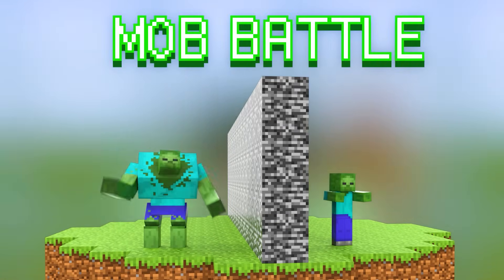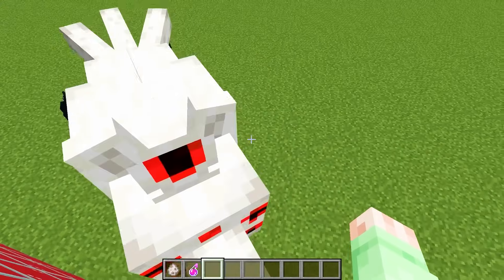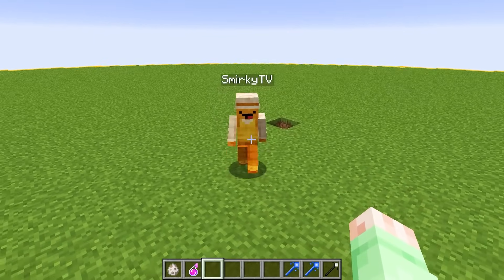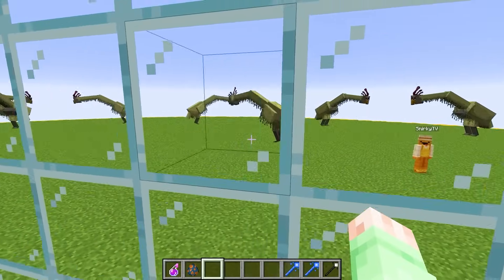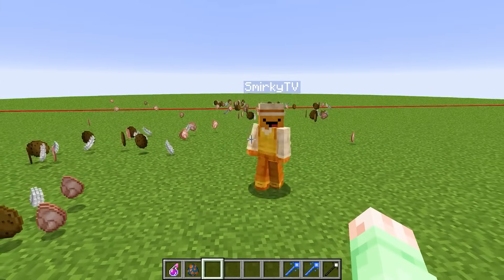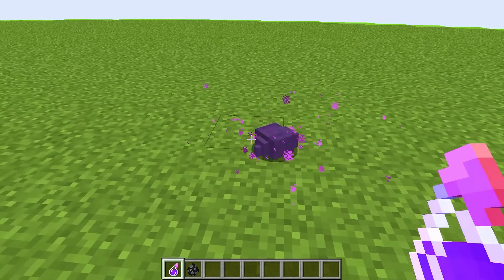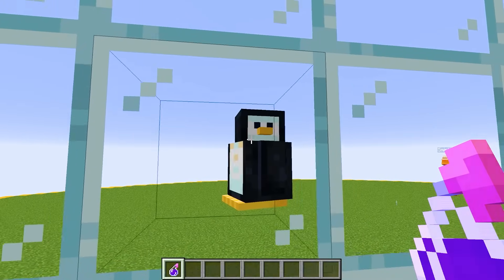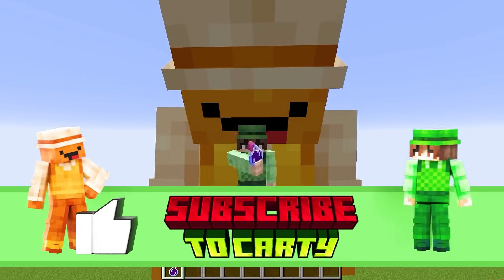MOB BATTLE But I Can UPGRADE Mobs!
Today I played a Minecraft Mob Battle with my friend, but I can secretly upgrade my mobs! This lets me change any normal mob into its level 100 variant!